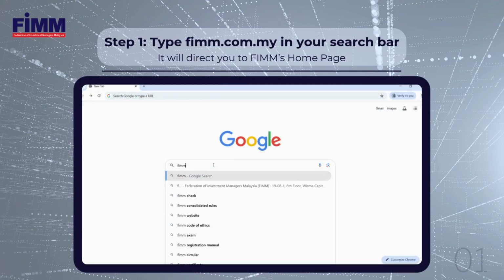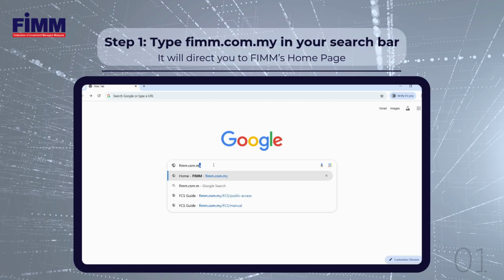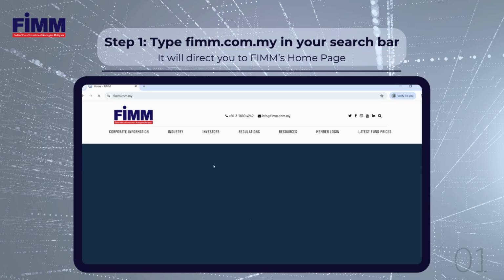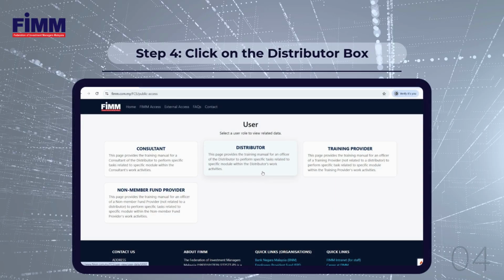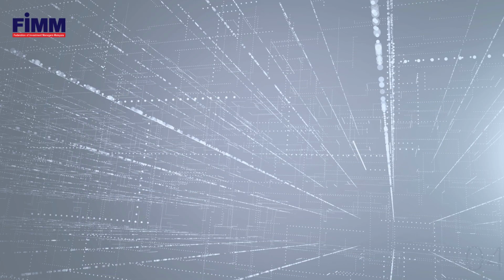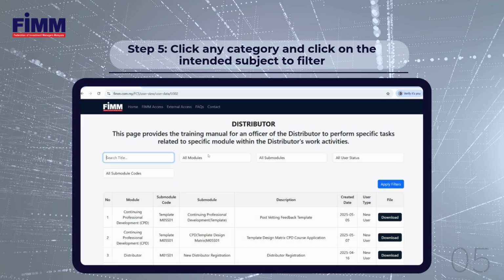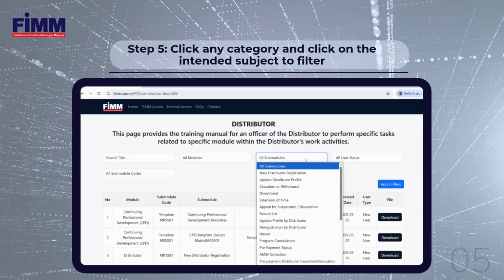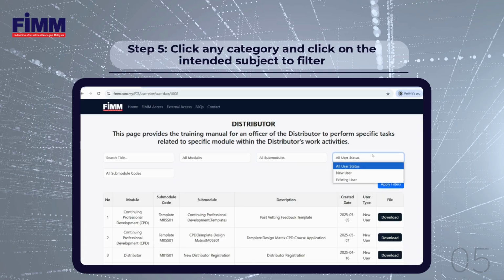FCS User Guide Distributors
This step-by-step user guide introduces DISTRIBUTORS to the essential features of the FCS platform. The video demonstrates how to navigate the system, utilise key tools, and perform common tasks efficiently. In just under a minute and a half, viewers will learn how to navigate the system efficiently. From accessing key functions to understanding essential tools designed to support day-to-day operations.